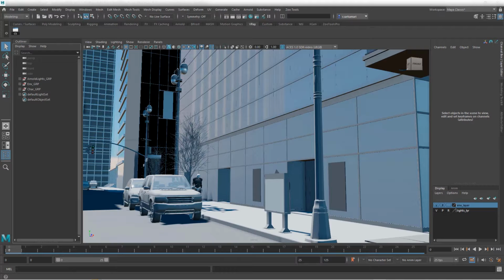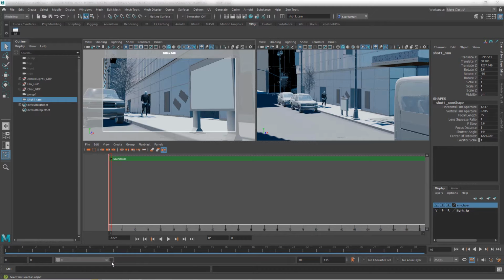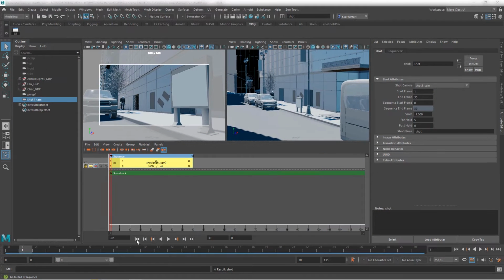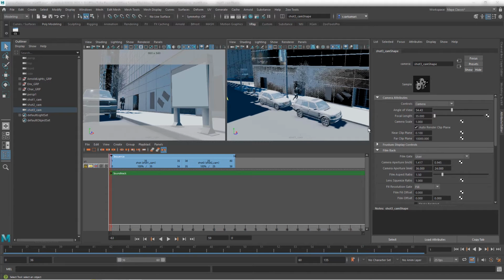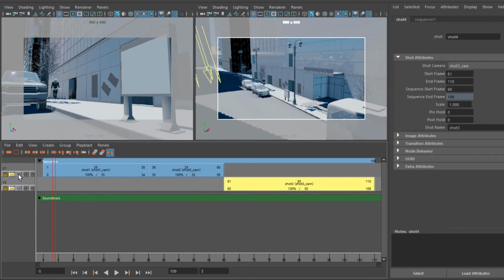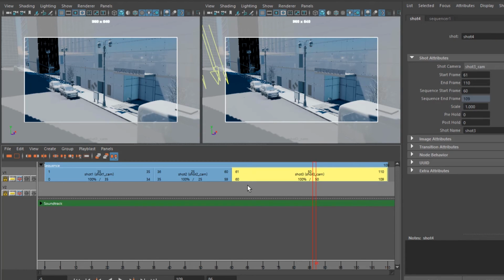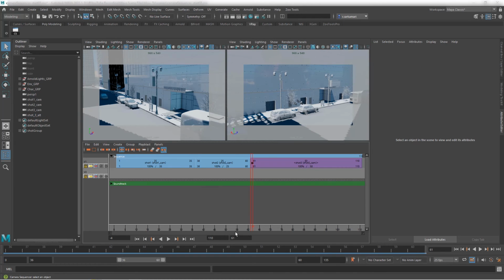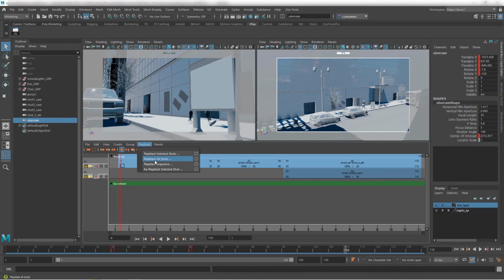How To : manage shots using Camera Sequencer in Maya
The Camera Sequencer gives you tools to layout and manage camera shots, and then produce rendered movie footage of the animation in your scene. In this tutorial, we're going to take an in-depth look at how this tool works and unleash the power of managing shots inside Autodesk Maya. Enjoy ;)

Bookmarks:
00:00 Let's Get Started
00:21 Scene Layout
07:31 Key Attributes
14:17 Fixing Mistakes
19:09 Shot View Area
20:38 Menu Bar Controls
27:18 Group Shots
32:00 Playblast Shots